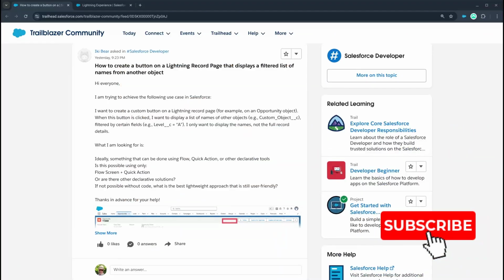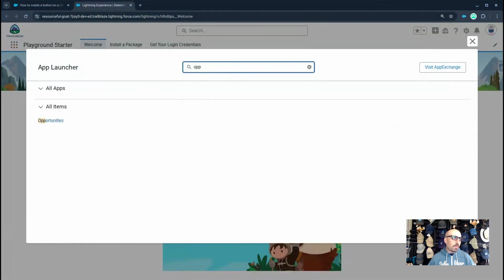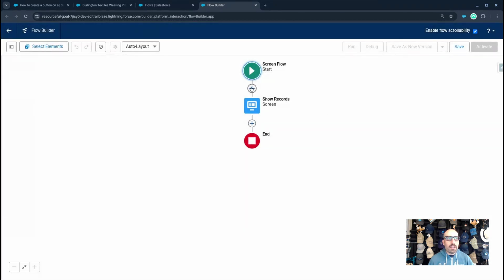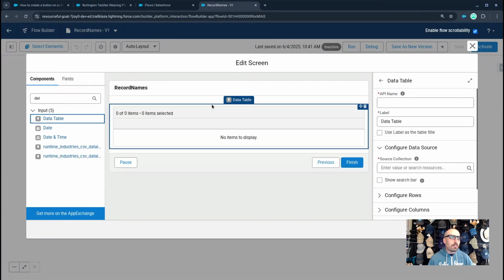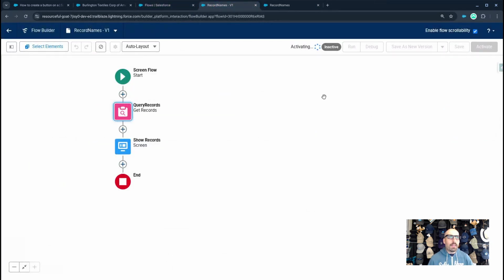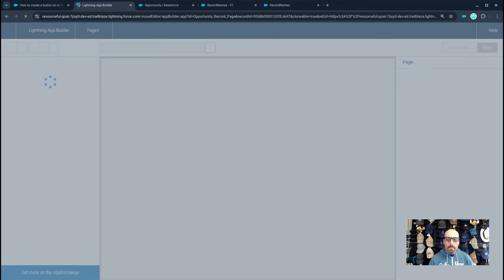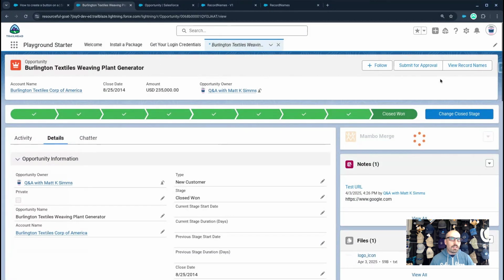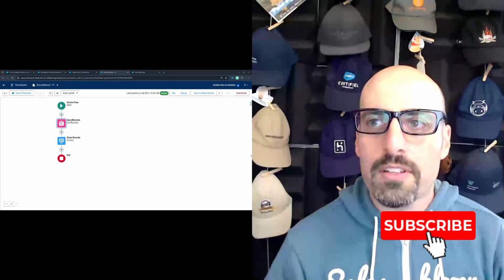Can I Answer Salesforce Questions With No Prep?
In this Q&A, Matt, a seasoned Salesforce expert, tackles a question live, showcasing his real-time problem-solving abilities. Watch as he navigates Salesforce, providing valuable insights into the world of a Salesforce consultant. This video offers a glimpse into his expertise and how he handles challenges on the fly.
This video shows Matt answering this question posted on Trailhead:
"I want to create a custom button on a Lightning record page (for example, on an Opportunity object). When this button is clicked, I want to display a list of names of other objects (e.g., Custom_Object__c), filtered by certain fields (e.g., Level__c = “A”). I only want to display the names, not the full record details."